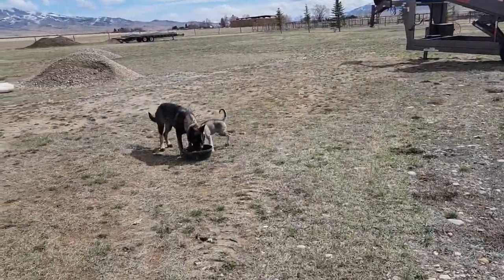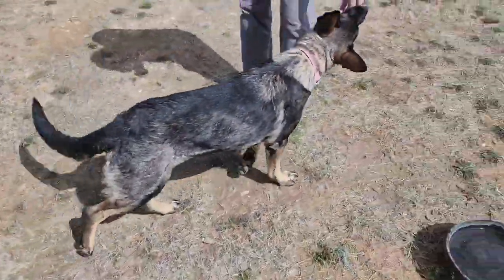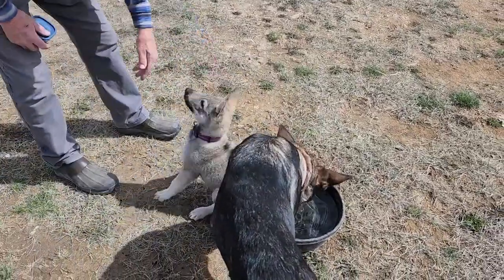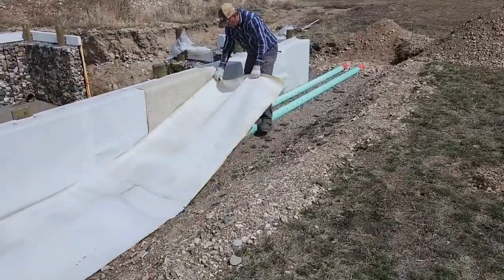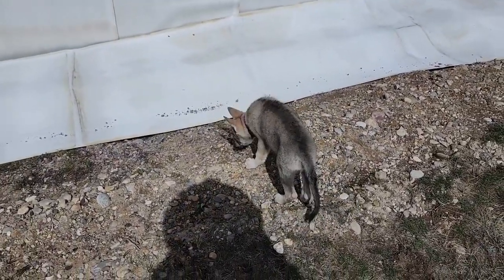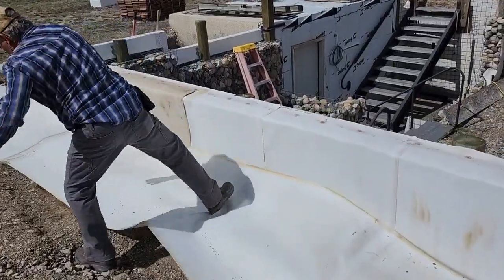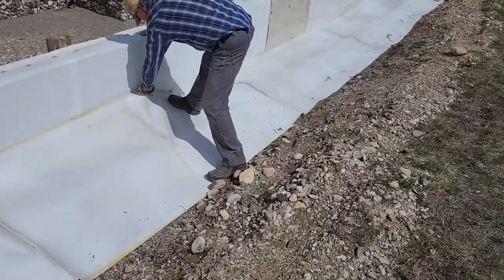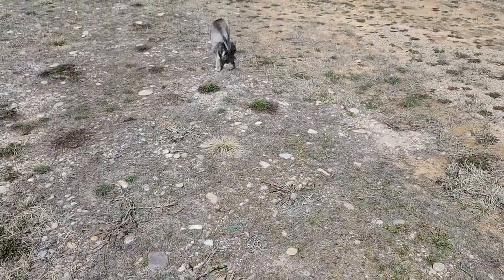Step 15: Installing drain system along south wall in pit greenhouse/Walipini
Explain the drain system used to take water way from the south wall.  This is the way the roof slopes, so a drain system, including a French drain was installed.  Also in this video, we explain how we made a backup 8000 watt heater just in case we need more than thermal mass for cold, cold winter days.  Hopefully, we won't have to use this as it is a redundant heat source. Viewers also get to meet my Czechoslovakian Vlciak pup.